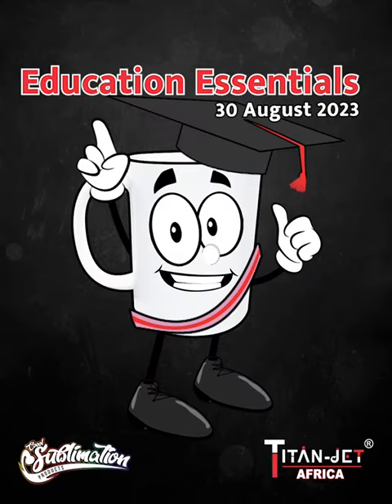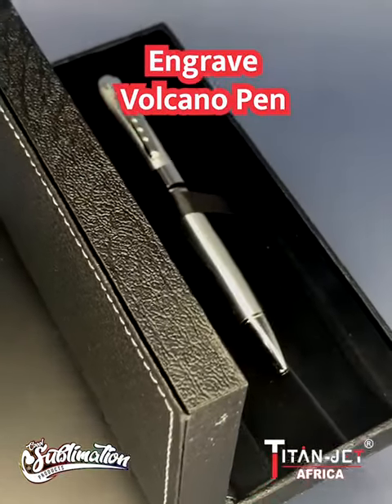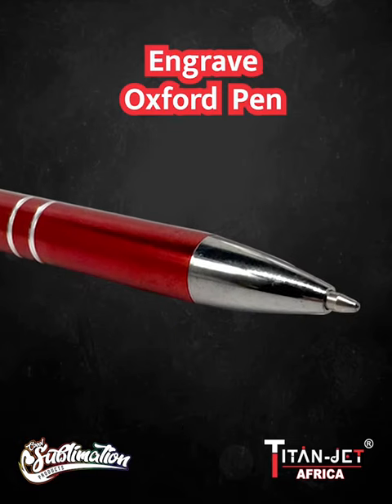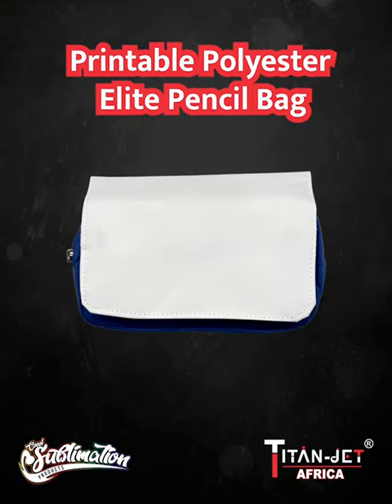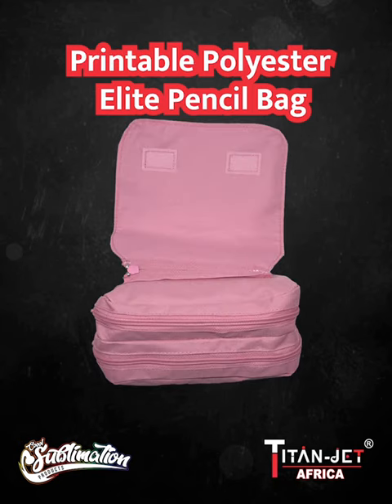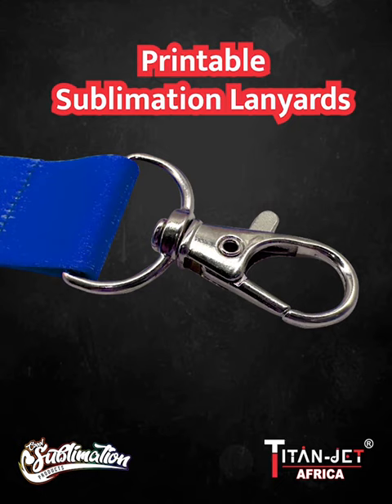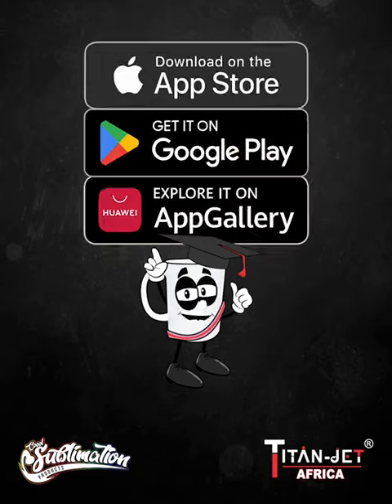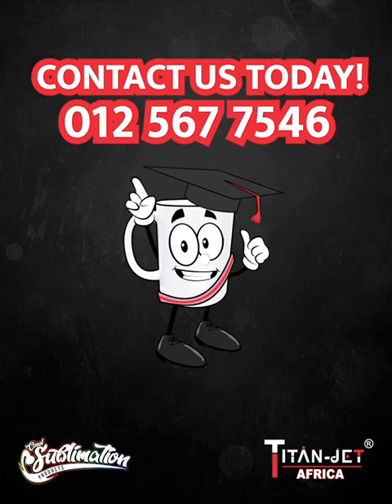Coool Sublimation New Arrivals 12 (30 Aug 2023)